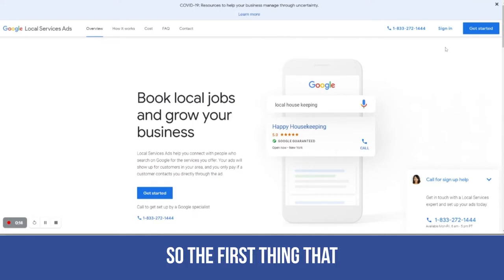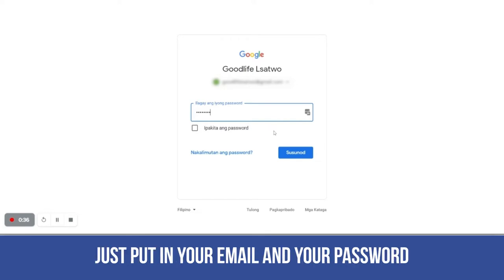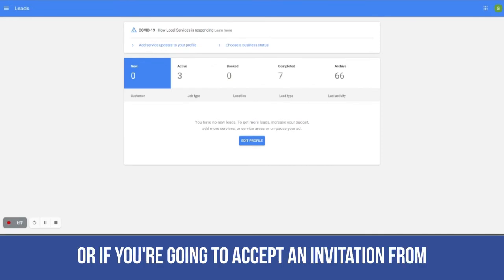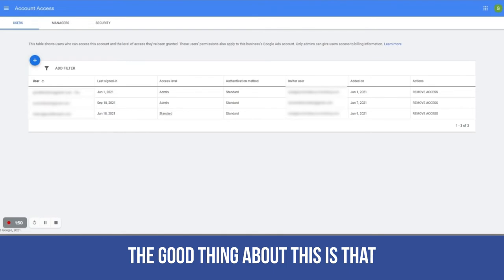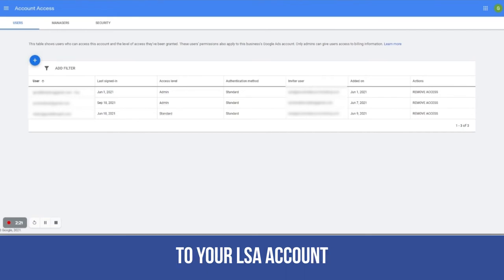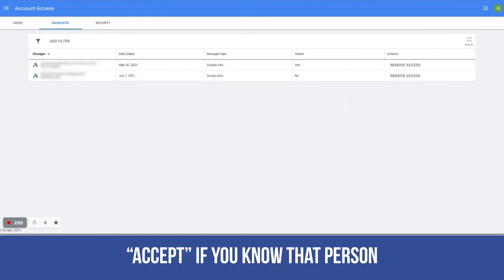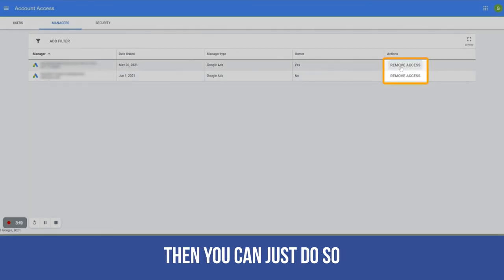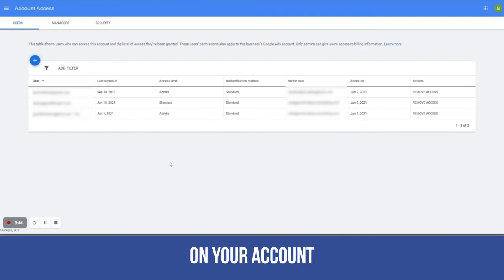Local Service Ads Tutorial: MCC Dashboard (User-Level & Ownership)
Eula from Accelerate Marketing shows us how to add users with administrator privileges on the Local Service Ads dashboard as well as accept invitations, remove someone from the list, or change ownership.

Chapters:

0:00 Signing into your Local Services Ads account
0:56 Steps to follow to accept an invitation, add a user, and remove someone from the company's list
2:28 Changing the ownership of the account